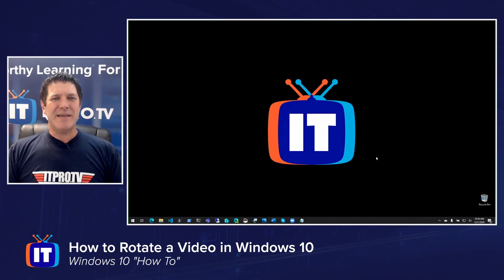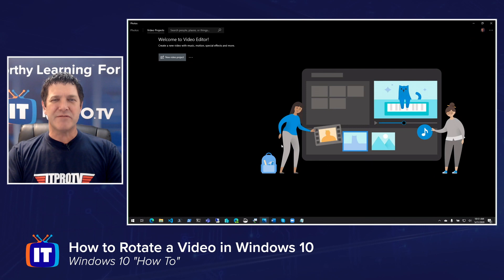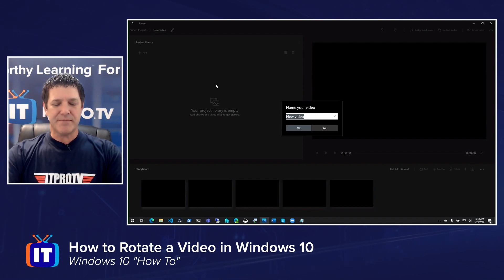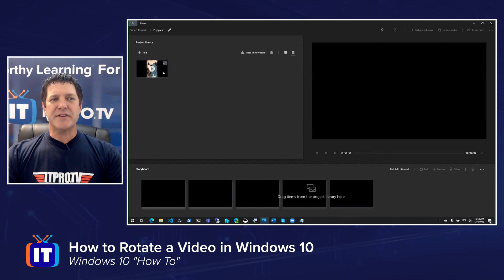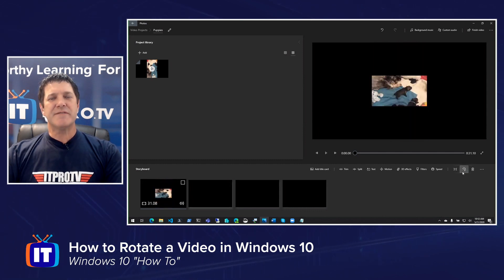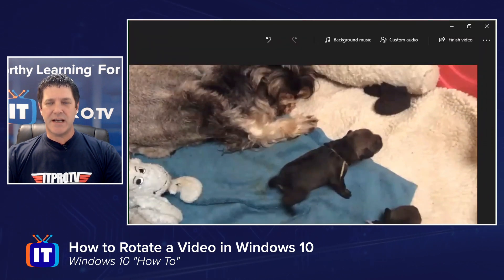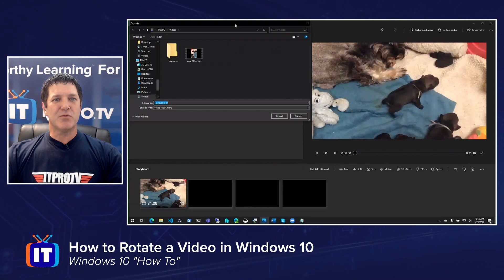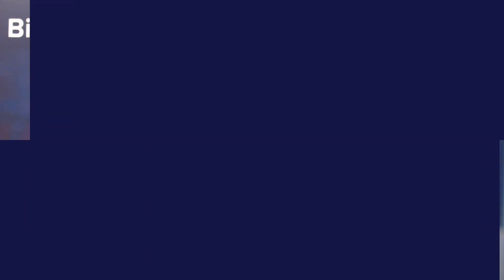How to Rotate a Video in Windows 10 with Video Editor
Have you ever recorded a video on your phone, imported it to your computer, only to realize it was recorded sideways or upside down? Fixing this in Windows was challenging in the past. In this video, Mike will show you how easy it is to rotate videos using the Video Editor in Windows 10.